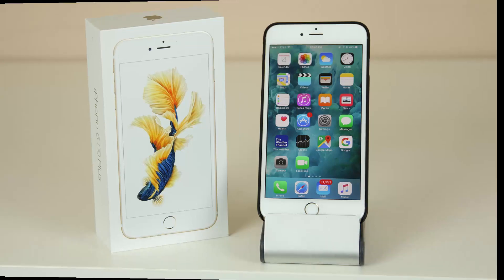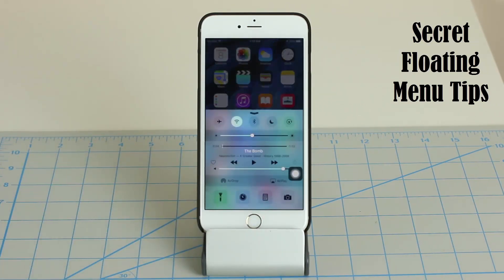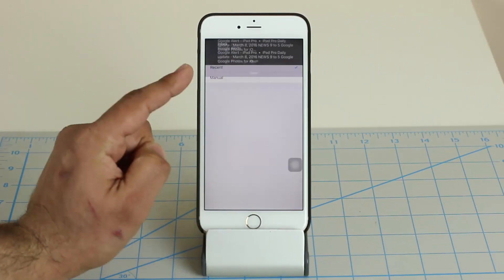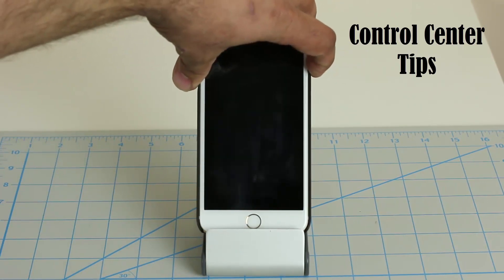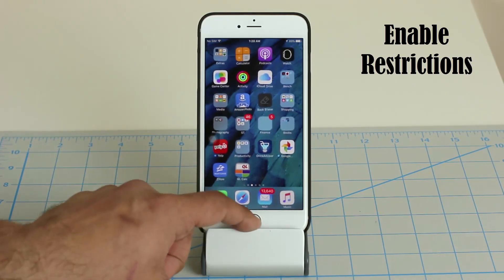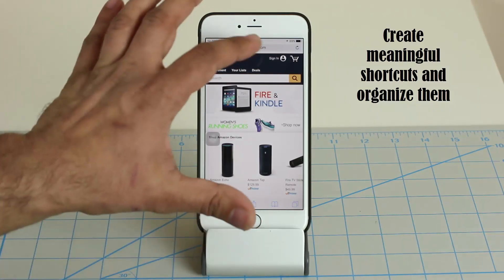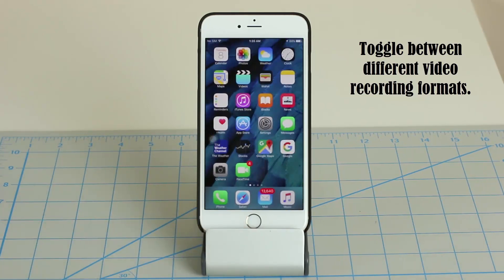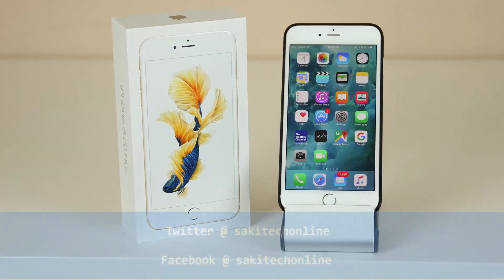10 Advanced Tips and Tricks for the iPhone 6S Plus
In this video, sakitech will share 10 Advanced Tips and Tricks for the iPhone 6S Plus that everyone needs to know.

MY SETUP
Equipment I use to produce my videos: